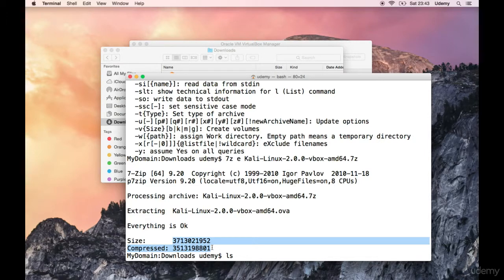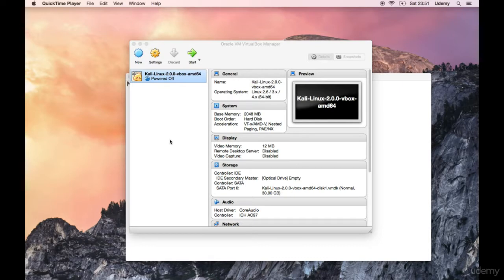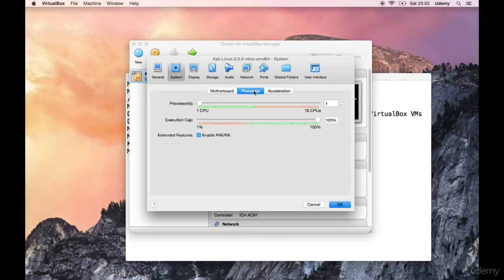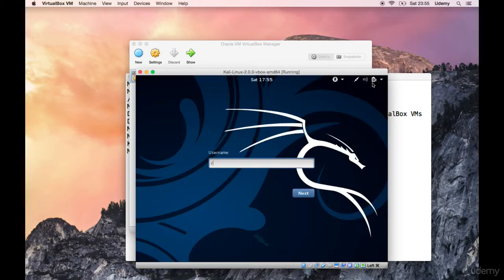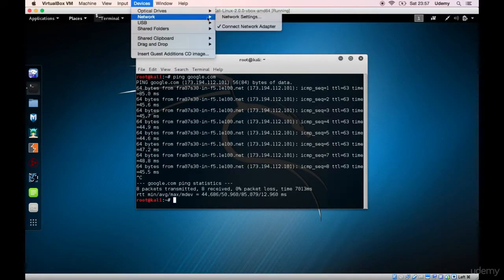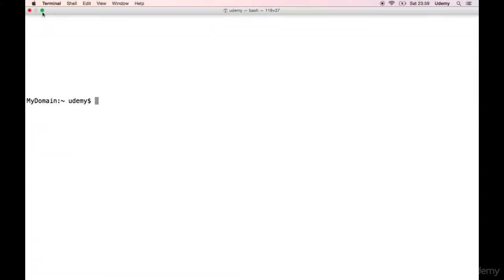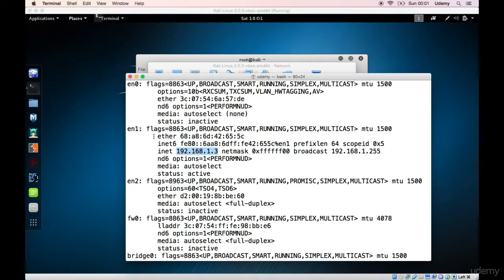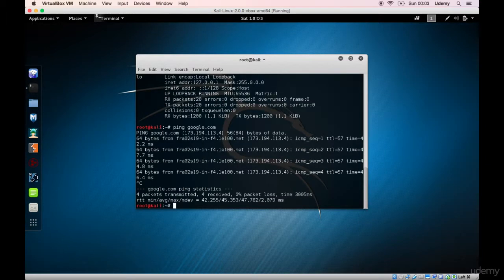Setting up Kali Linux with VirtualBox part 2